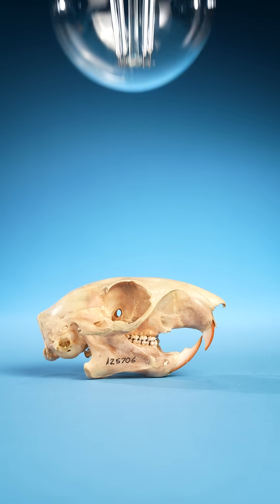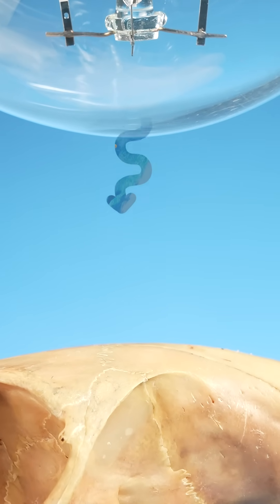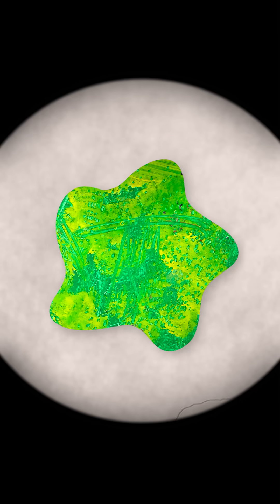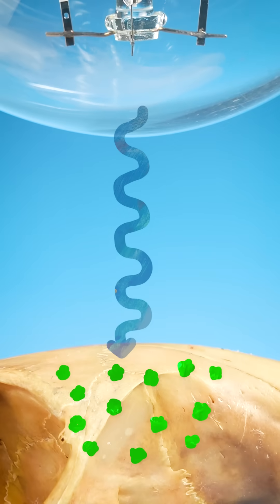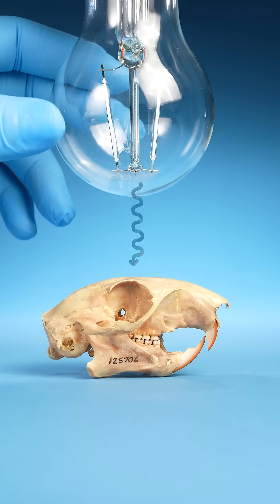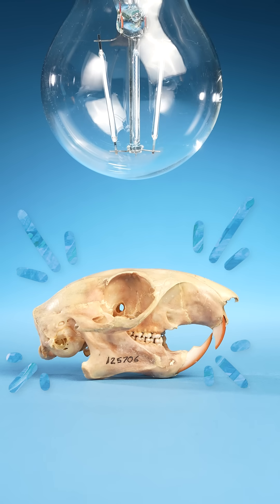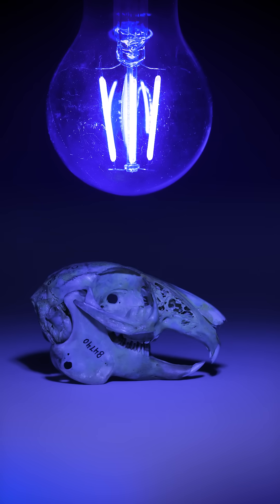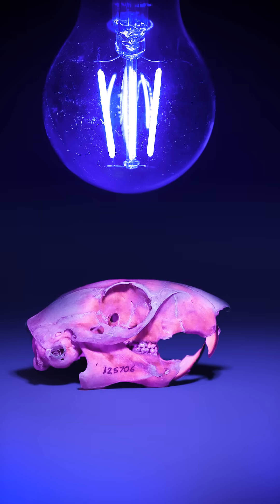Squirrel Bones Glow Under UV Lights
In this video, we explain why squirrel bones glow under UV black lights. This is true exclusively for one species of squirrel - the eastern fox squirrel. In the video, we explain why this happens, and show what a squirrel skull looks like as it fluoresces under a UV black light. This video answers the questions:

What animals fluoresce under UV light?
What animal bones fluoresce under a UV lights?
How does fluorescence work?
What is the science behind fluorescence?
Why do some things fluoresce?
What do squirrel bones look like under a UV light?